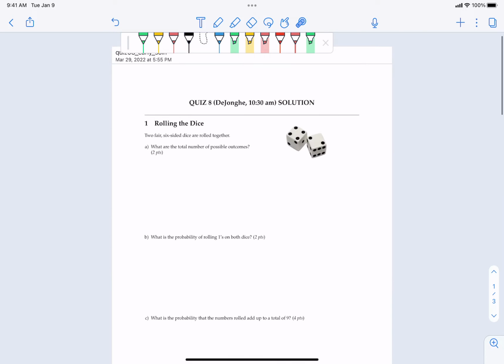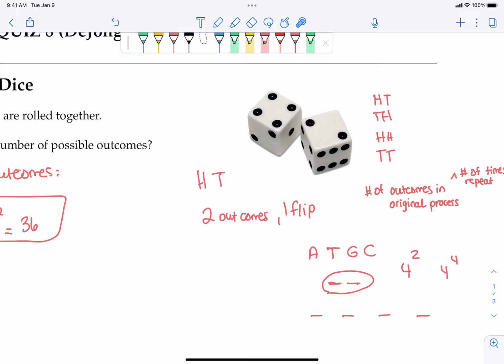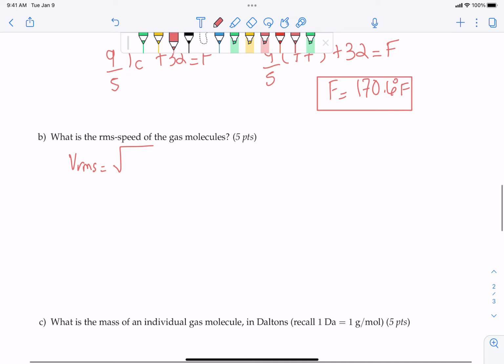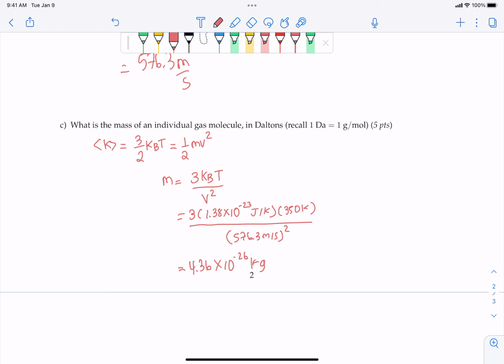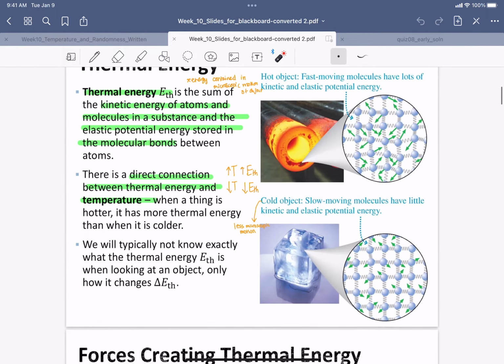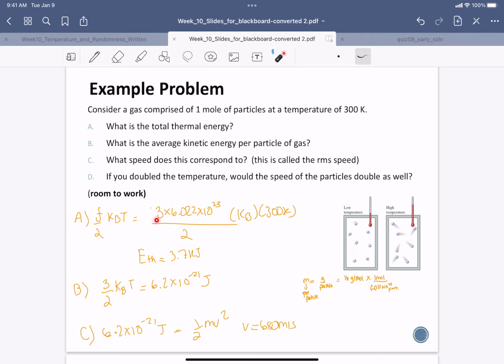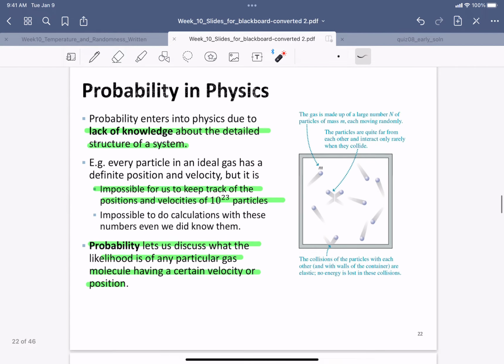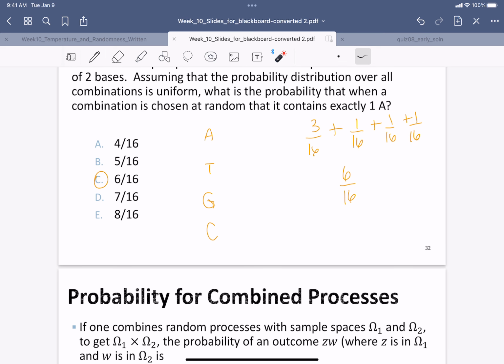Quiz Review 8